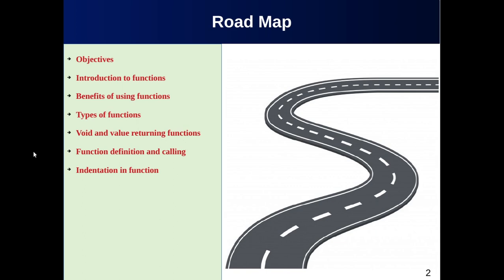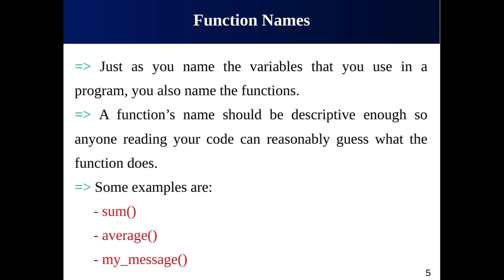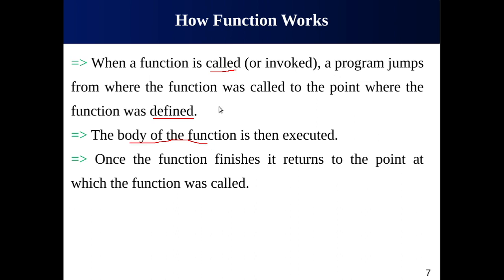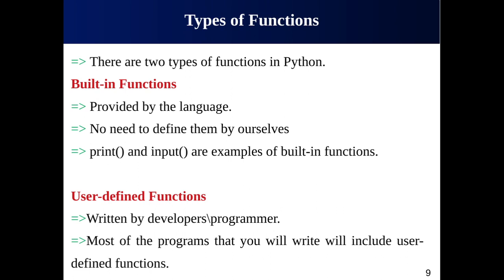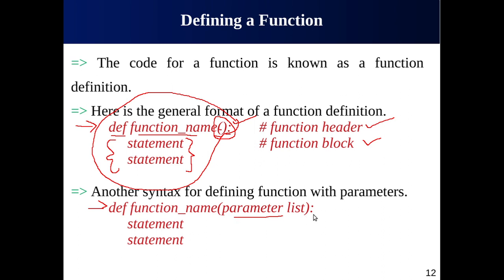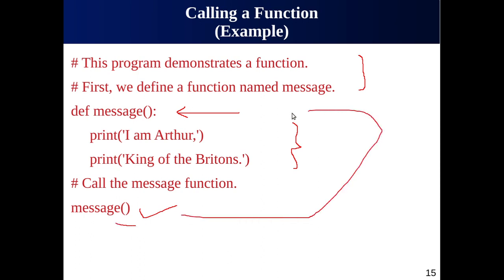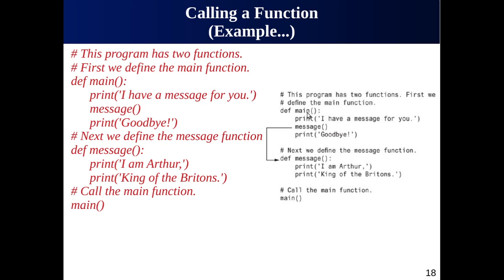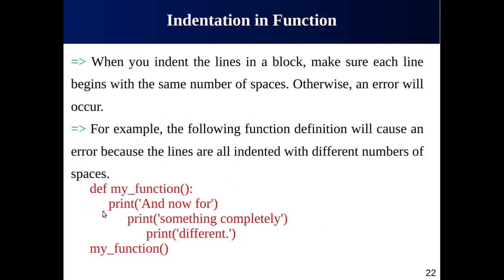Functions || Programming with Python (Week#13)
At the end of week # 13, the students will learn about functions, their types, and advantages. The students will learn how the functions work. They will also learn how to define and call a user-defined function. This will enable the students to write programs that will demonstrate the use of user-defined functions.